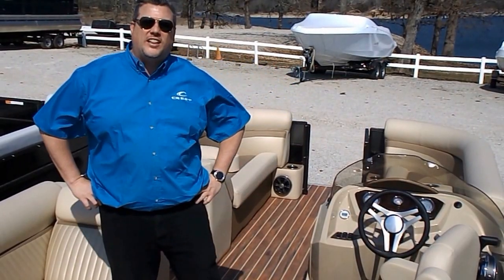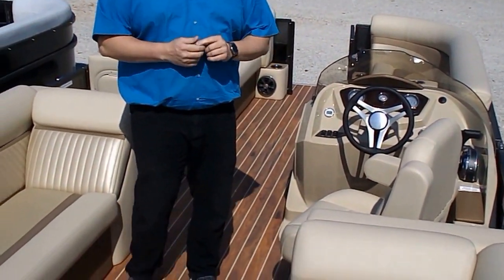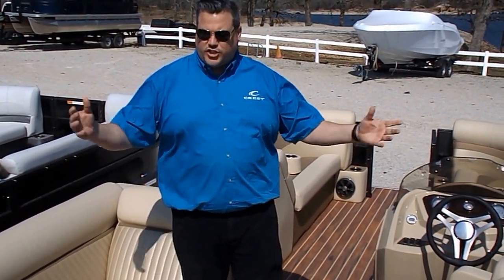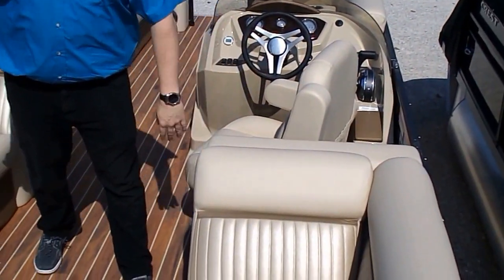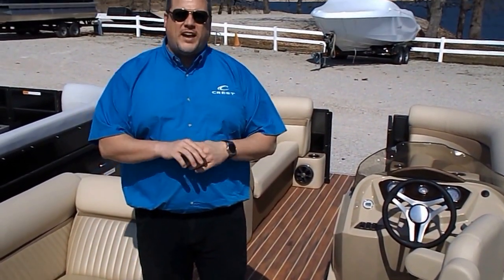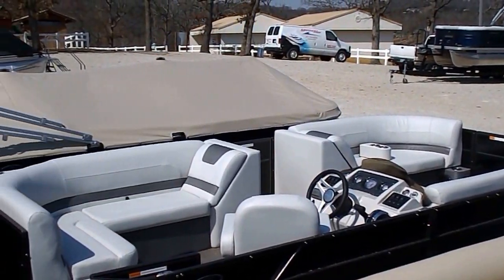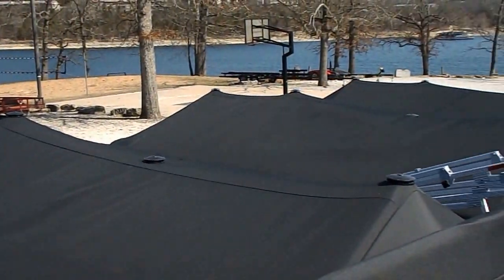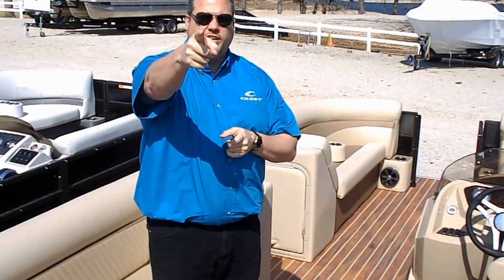2017 Crest CREII230 Pontoon Boat For Sale at MarineMax Branson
2017 Boston Whaler 420 Outrage

Huge comfort, legendary capability and unmatched state-of-the-art features make the flagship 420 Outrage® a boat like no other. From the expansive bow with innovative seating galore, to the beautifully designed convertible helm and cockpit areas, to the gracious, well-equipped cabin with enclosed head, the 420 is a champion at onboard entertaining and pleasure cruising, whether close to home or way offshore. With so many inviting spaces to settle in for the day, this is the yacht you’ll want to enjoy with family and friends. Step aboard and into the future of boating.